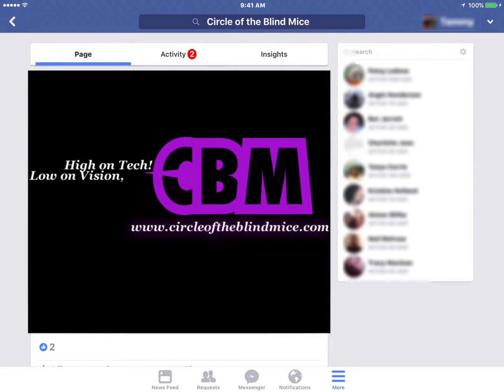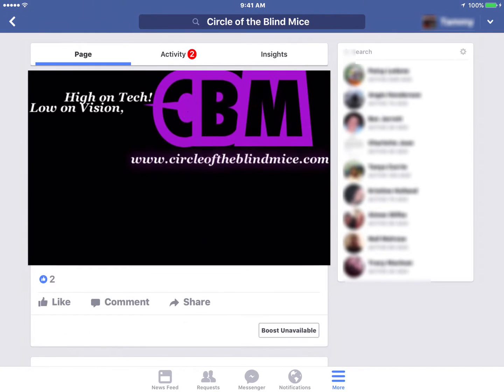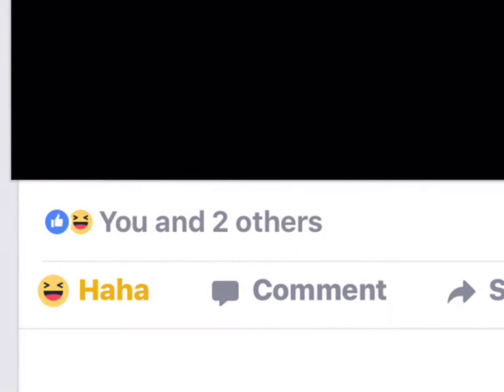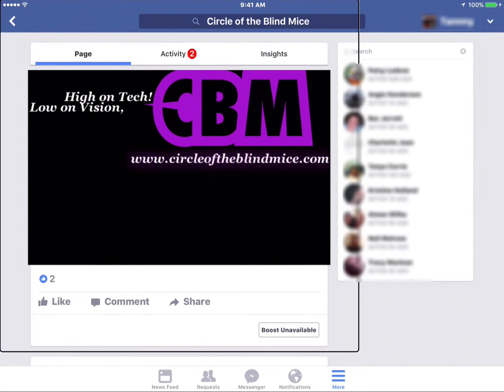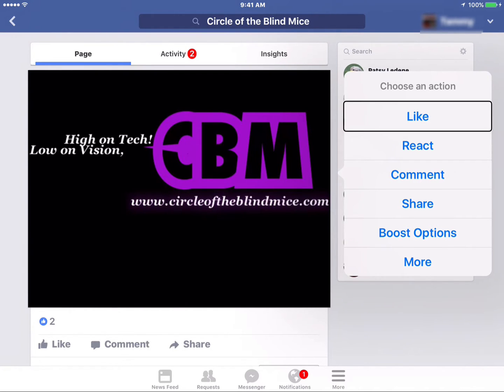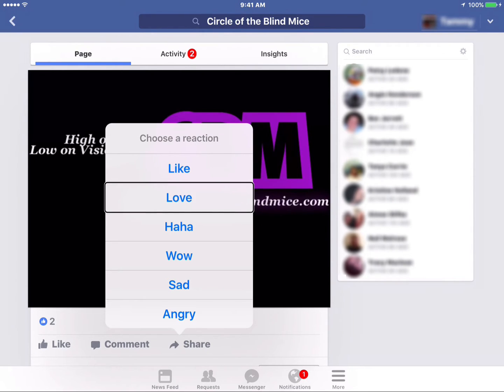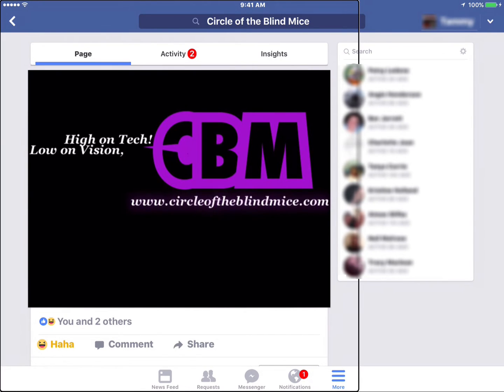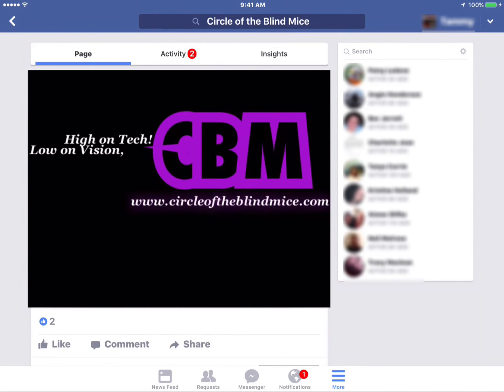How to Use Facebook Reactions in iOS (With & Without VoiceOver) / Low Vision Assistive TechTips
Circle of the Blind Mice: Low on Vision, High on Tech!  In this quick tip video, I demonstrate how to use the new Facebook reactions on your iOS device, both with & without VoiceOver. Android users, click here for the Android version of this video